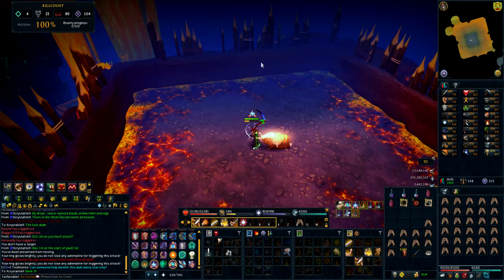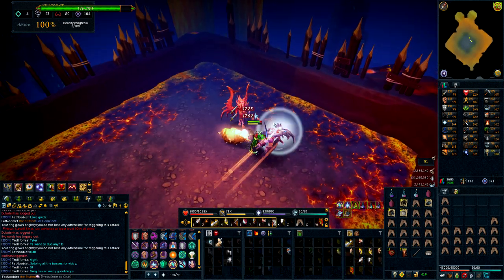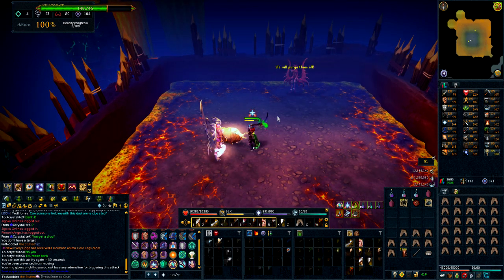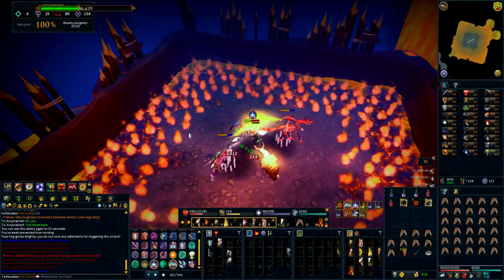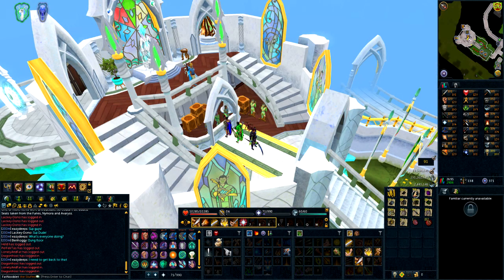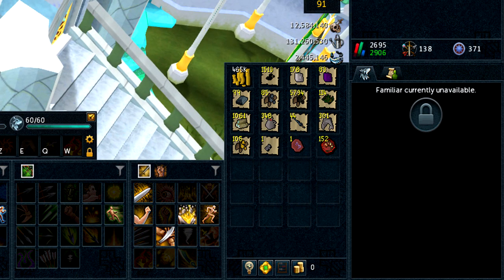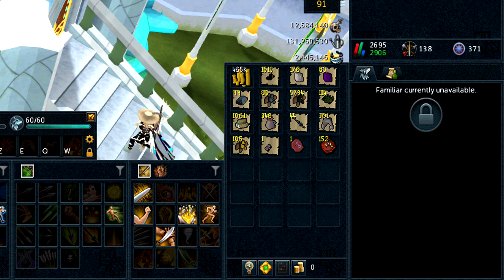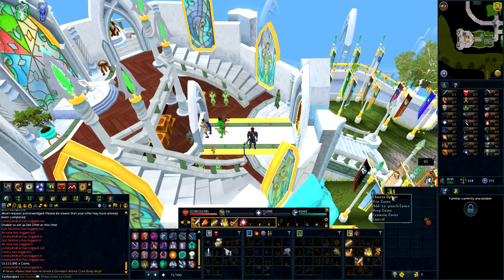Runescape - Loot From 100 Twin Furies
Here's the 2nd of four GWD 2 Loot videos ;D Enjoy!

The guy who made the outro. He's a legend!